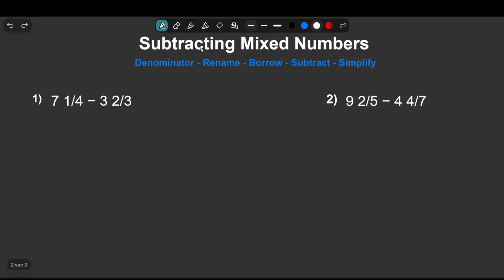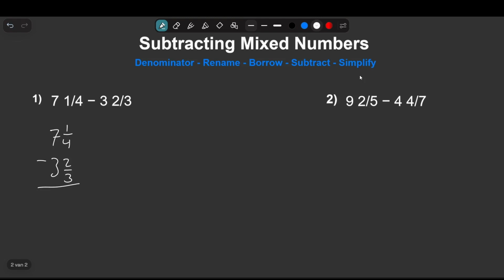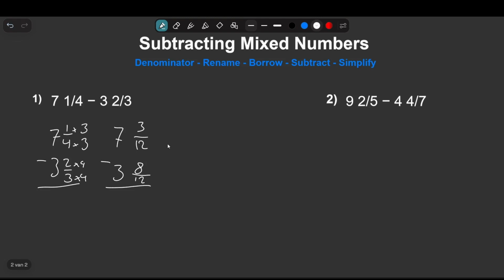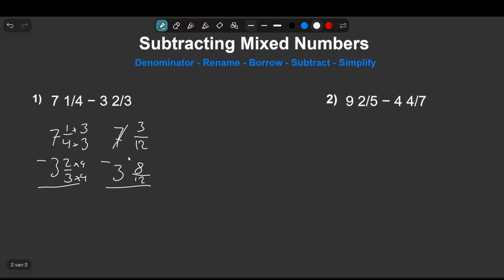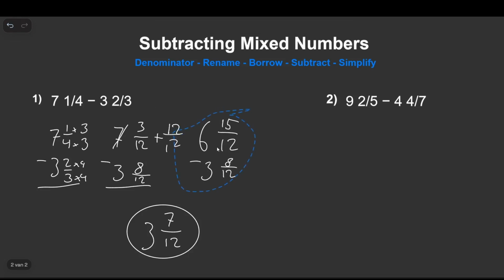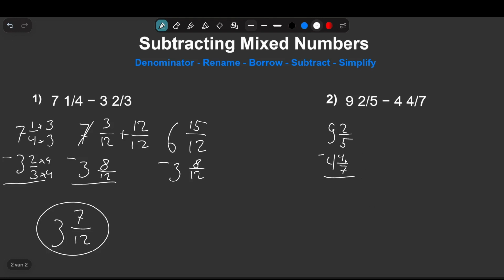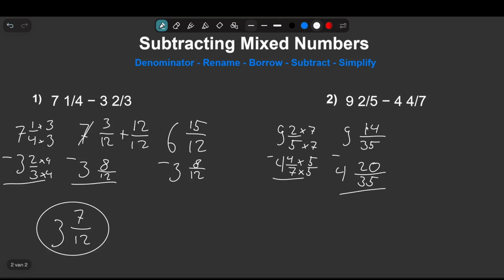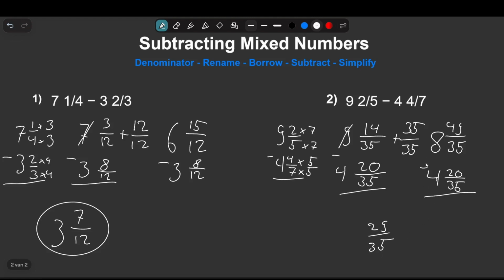Mastering Mixed Number Subtraction (With Borrowing!)